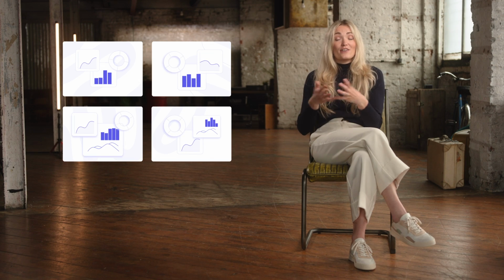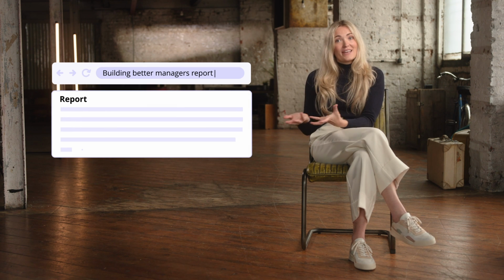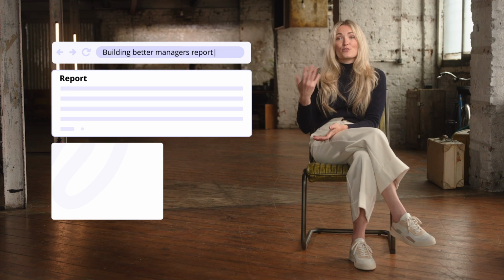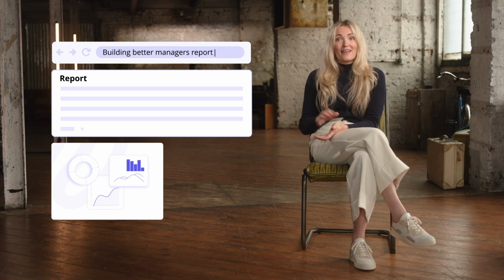Mindtools Manager Skills Assessment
The Manager Skills Assessment (MSA) is a scientifically validated tool crafted from cutting-edge research into modern management competencies. It provides managers with actionable insights to address skill gaps, elevate performance, and drive organizational success.